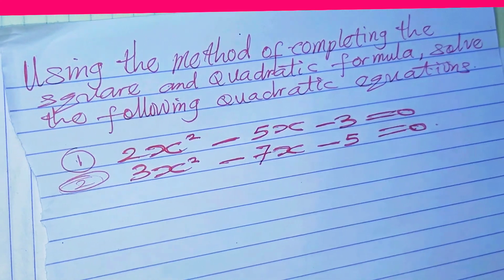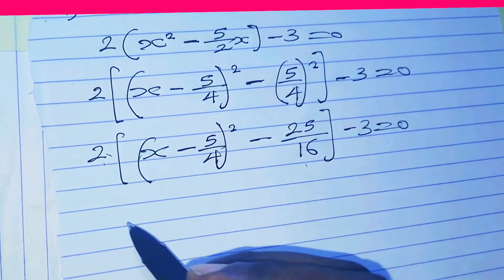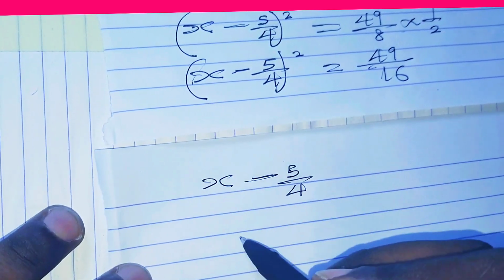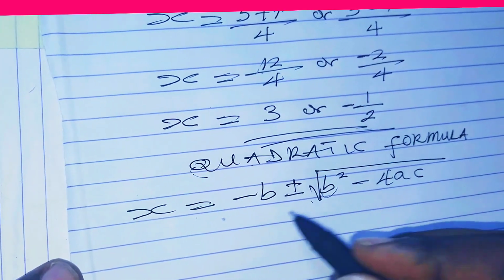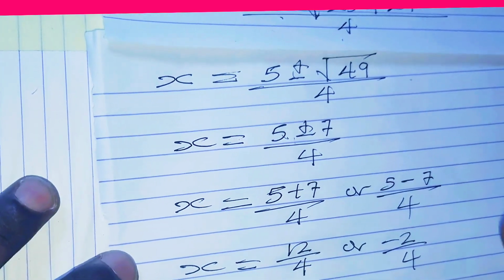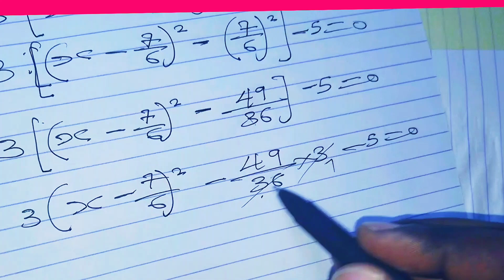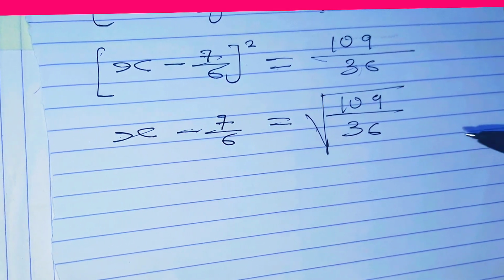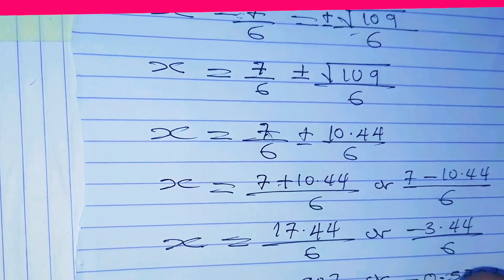Solving Quadratics | Completing the square method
completing the square method was employed in solving quadratic equations